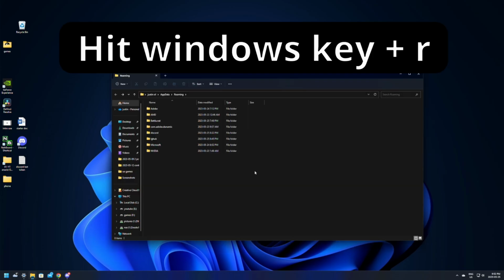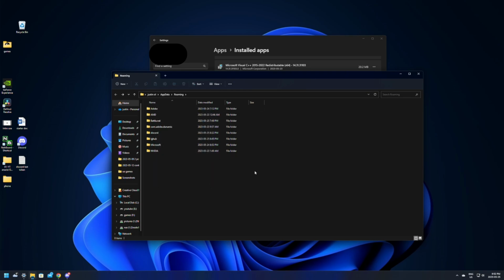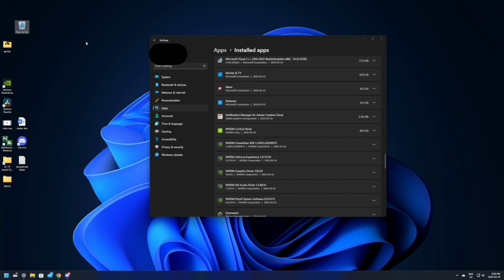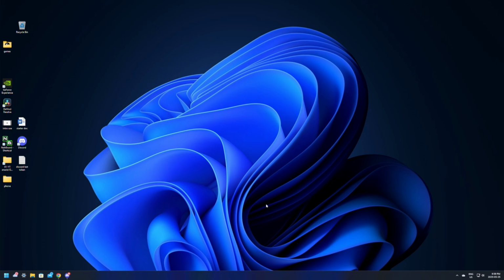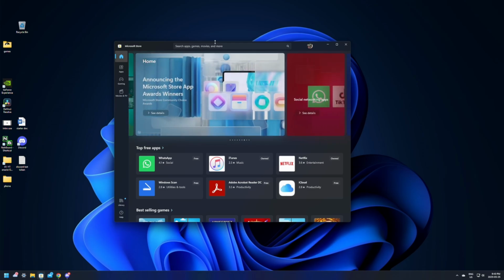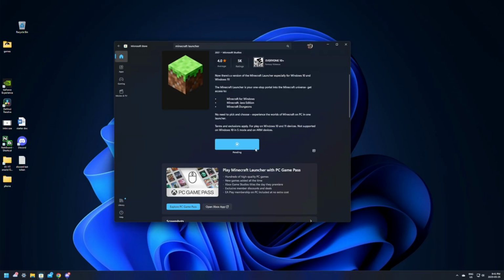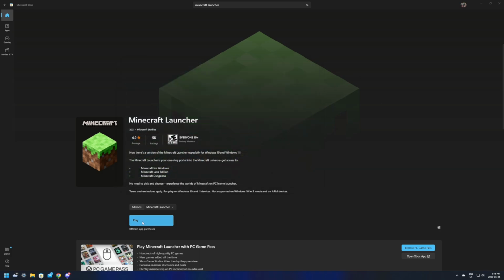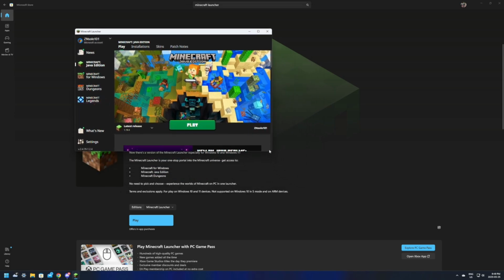Minecraft uninstall and reinstall 2023 the right way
Minecraft uninstall and reinstall 2023 the right way this is a step by step to fix Minecraft by uninstalling and reinstall but the way to install it has changed so I updated this video to cover the new install and fixing issues where it asked people to by minecraft this video goes over the fix